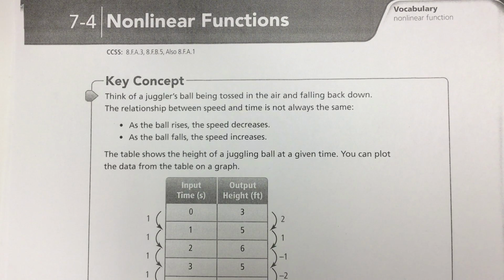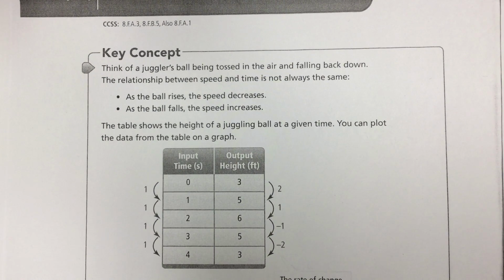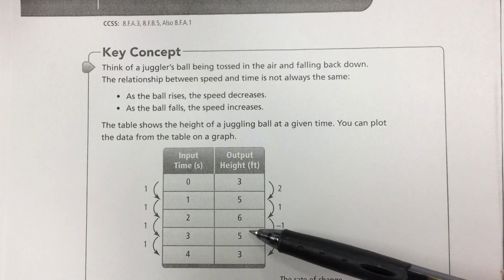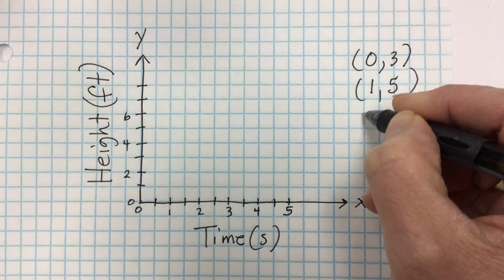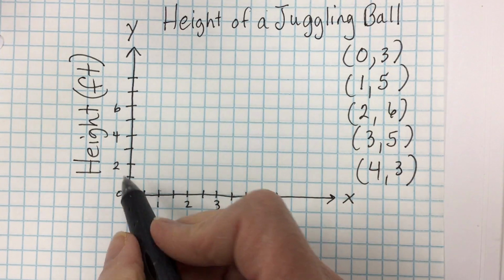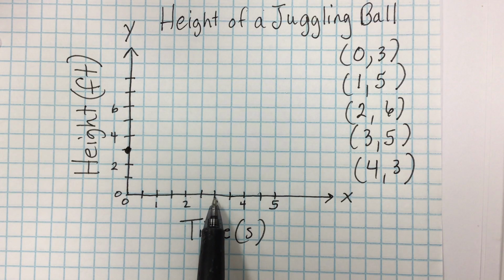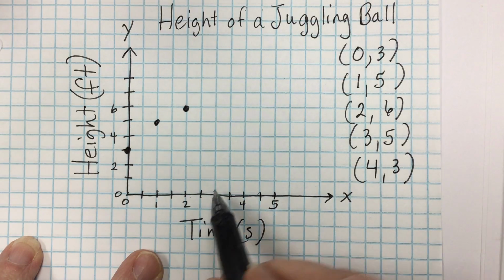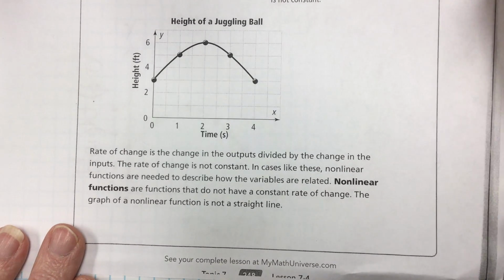7 4 Podcast 1